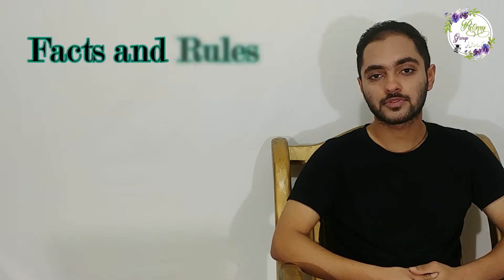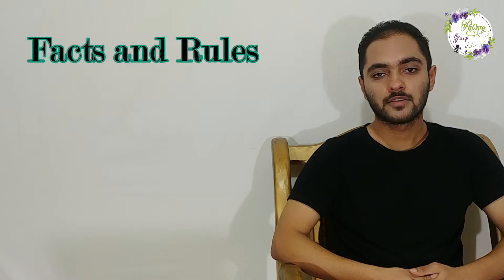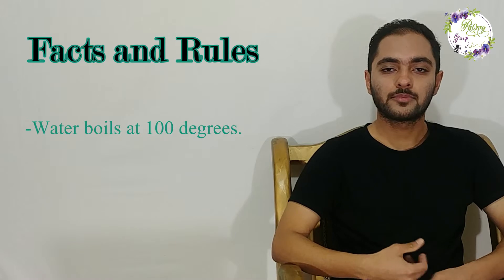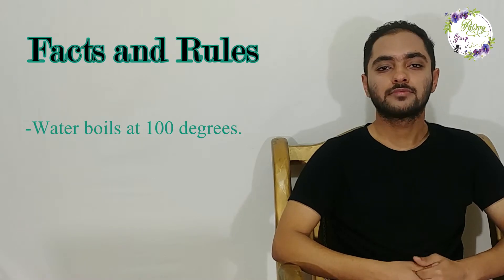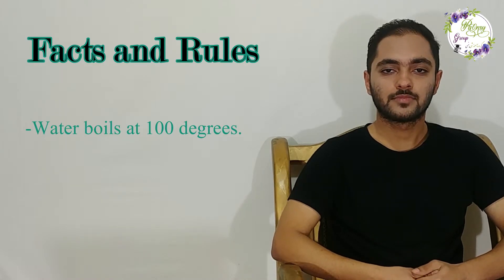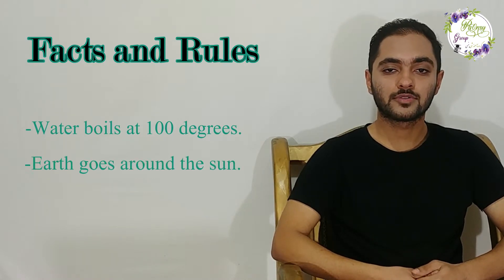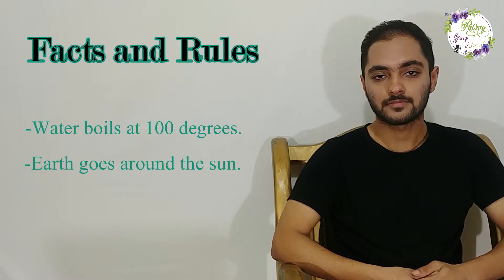Tenses explanations: Simple Present Tense